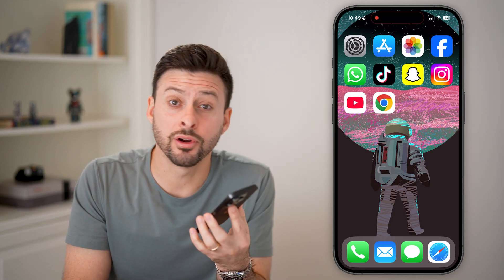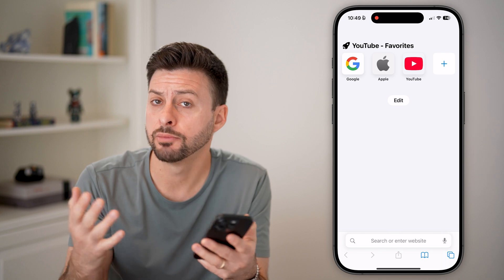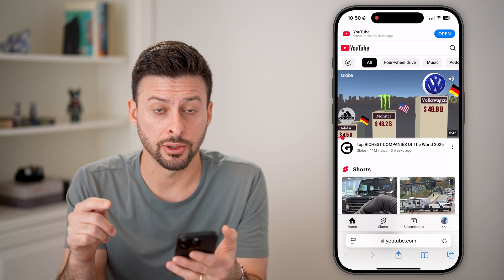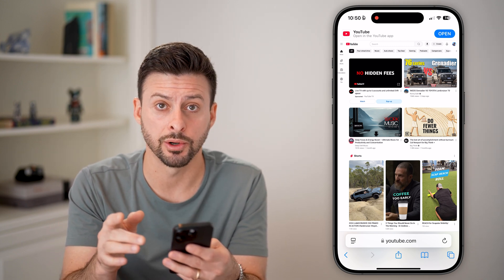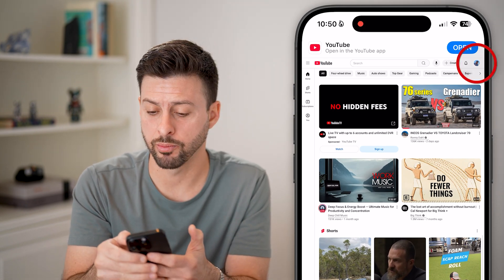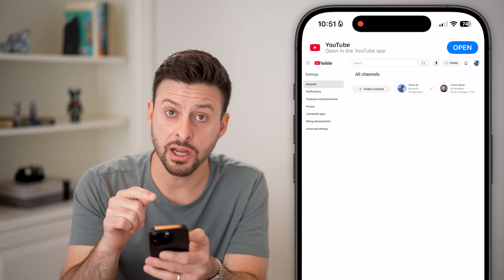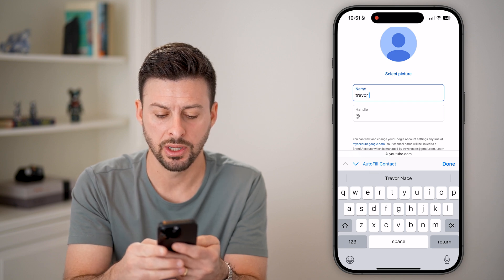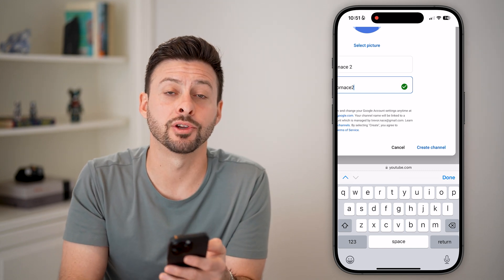How To Create Another YouTube Channel With Same Email